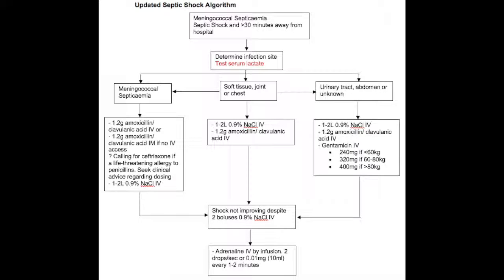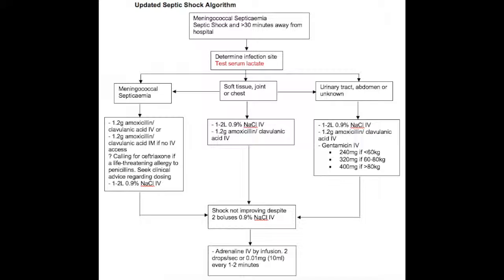1308294 Presentation PARA808 CRAP